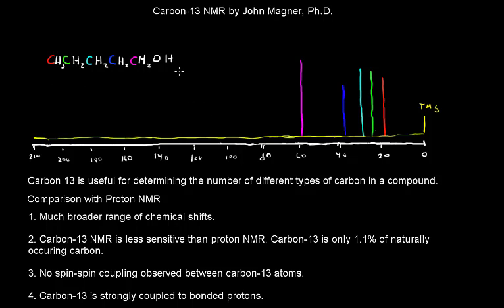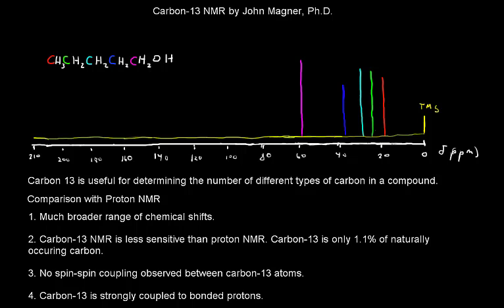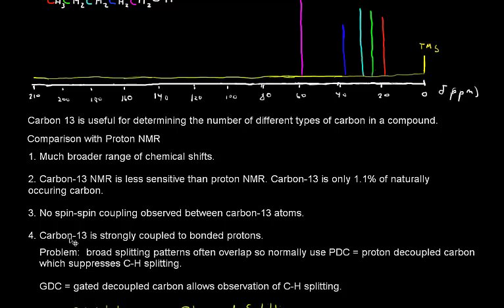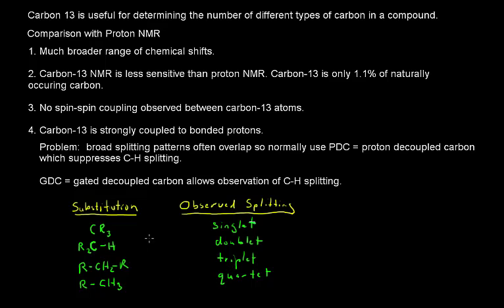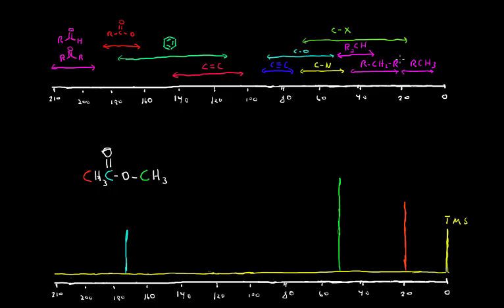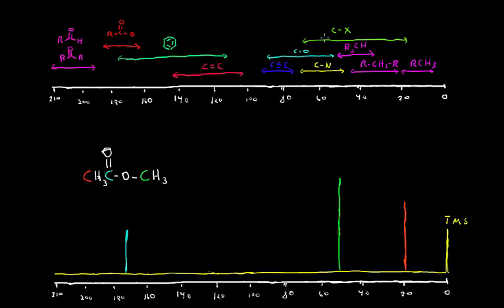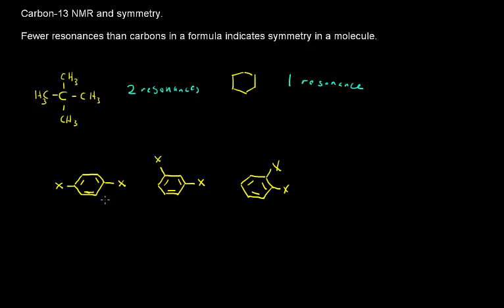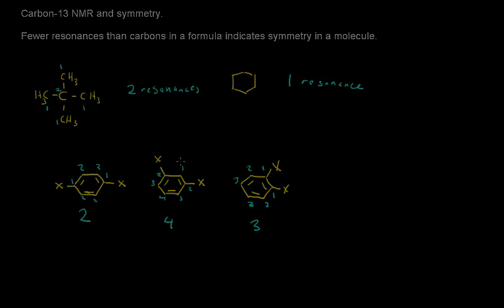Carbon 13 NMR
Dr. John Magner of Lone Star College-Montgomery explains the theory and interpretation of C-13 NMR. This is intended for people taking a course in organic chemistry.